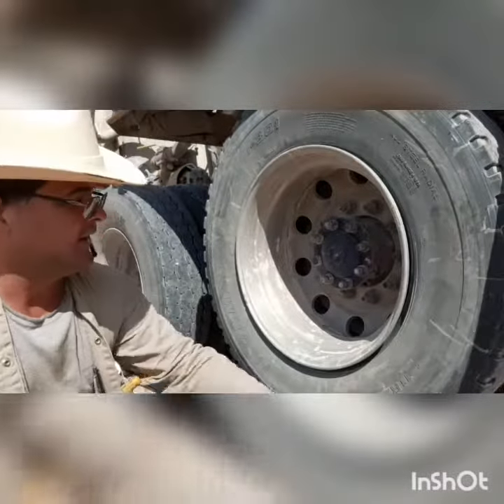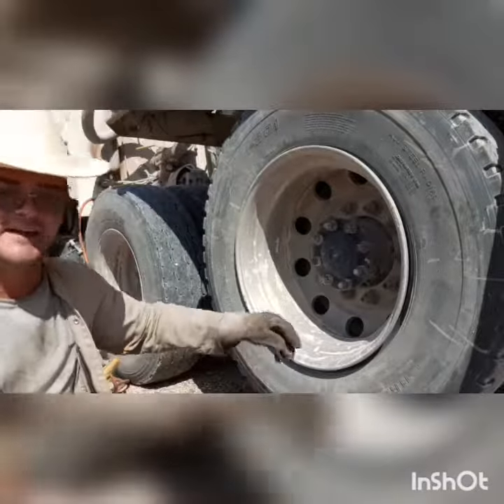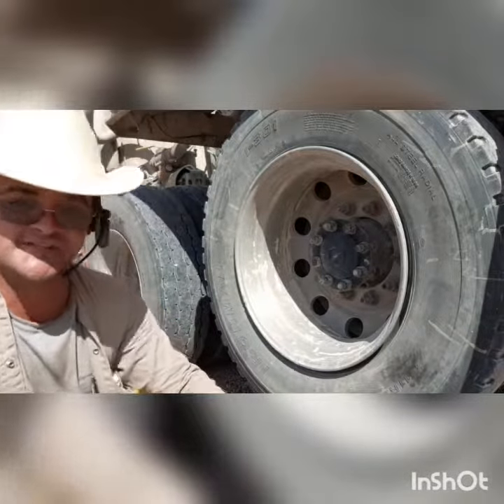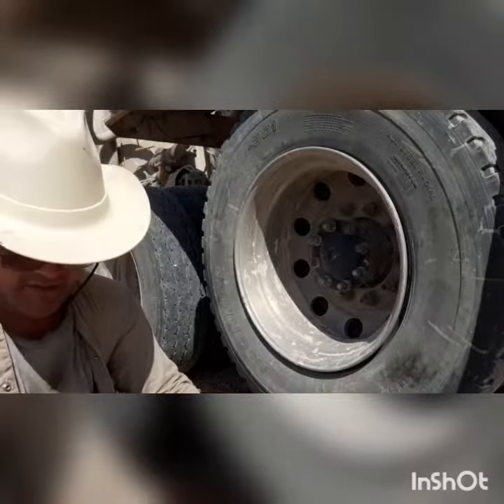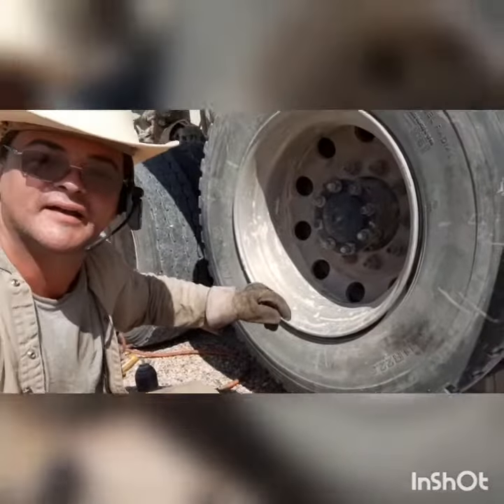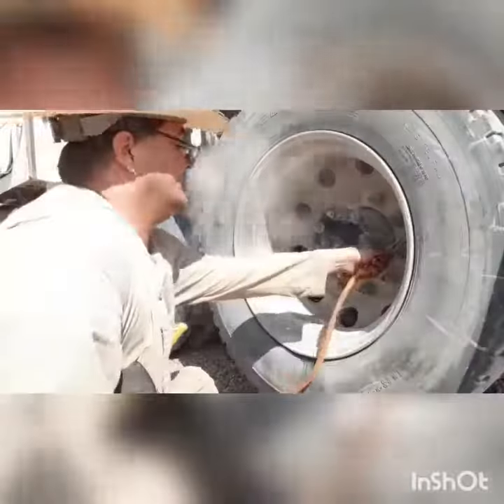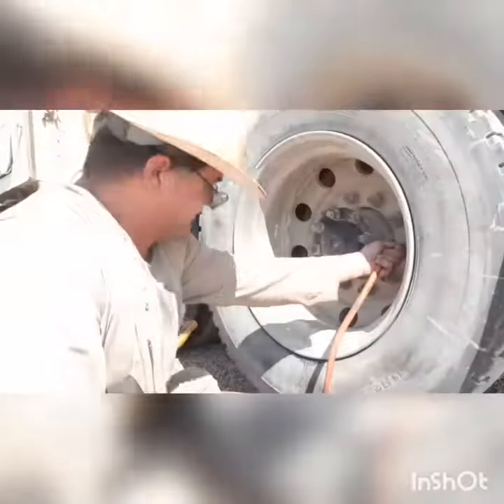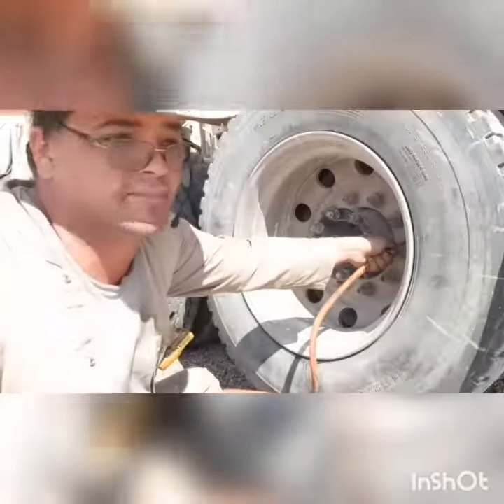Truck Life #9 exploded a tire onto a rim. Roadside tire repair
Road side tire repair